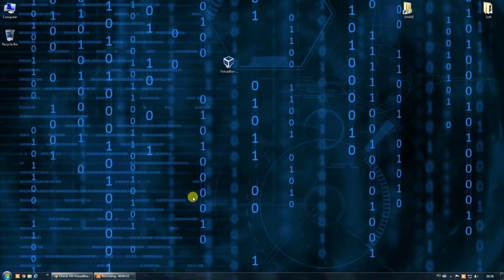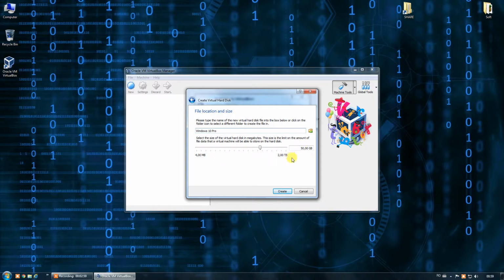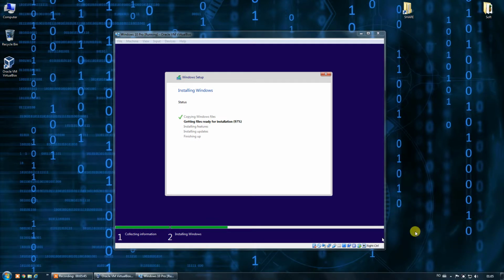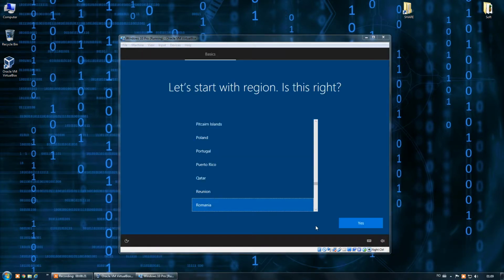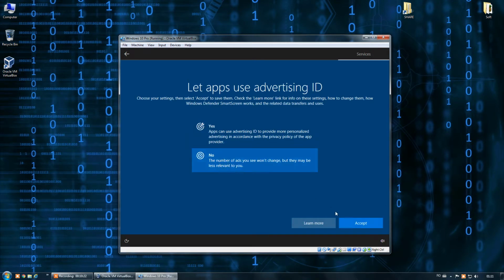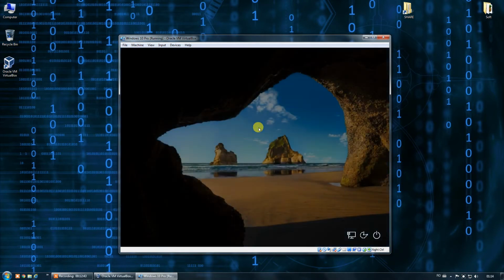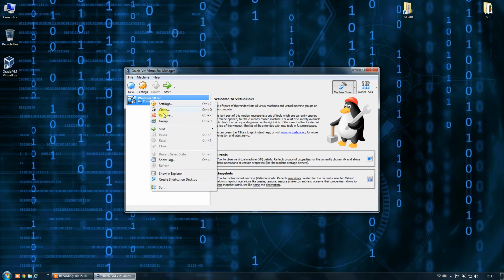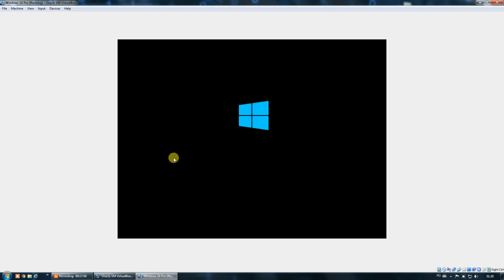How to Install Windows 10 in Windows 7 in a Virtual Machine (Virtualbox)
Tutorial for installing Windows in Windows, in this case, installing Virtualbox, and after that installing Windows  10 in the virtual machine. This tutorial also shows you how to install Windows 10. Also bonus TeamViwer tips and tricks are added :)
Short timeline of video if you wish to see only the parts you are interested in:

00:01 - How to install and download Virtualbox
01:43 - How to Set up the Virtual Machine
03:38 - How to install Windows 10
10:54 - How to Insert Guest Addition CD Image (Install the Virtual PC Drivers)
12:26 - Windows 10 settings and Virtual Machine optimization
14:53 - How to Export a Virtual Machine with Windows 10
15:21 - How to Clone a Virtual Machine with Windows 10 ( TeamViwer Tips and Tricks )